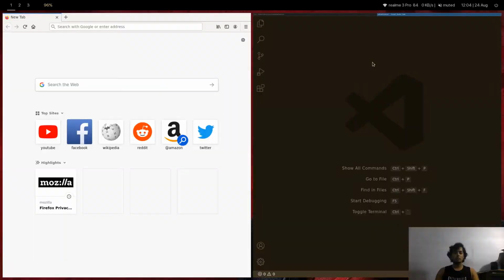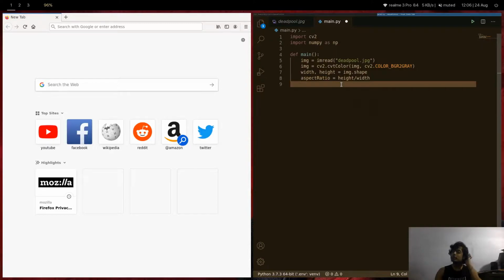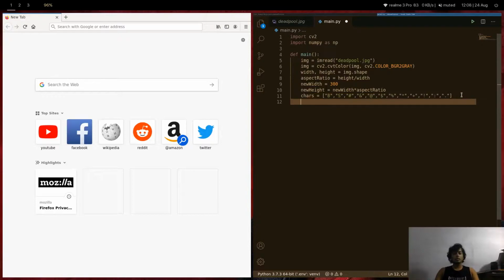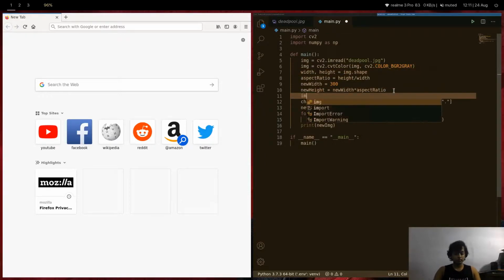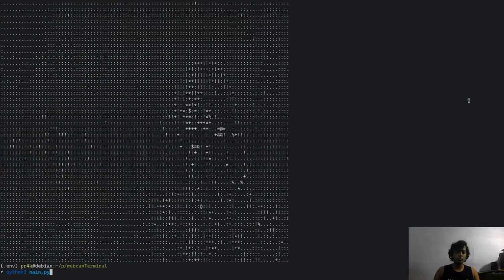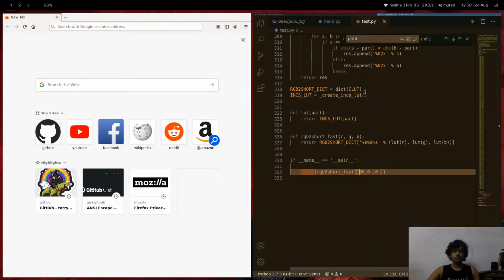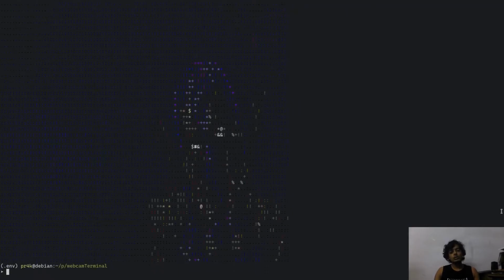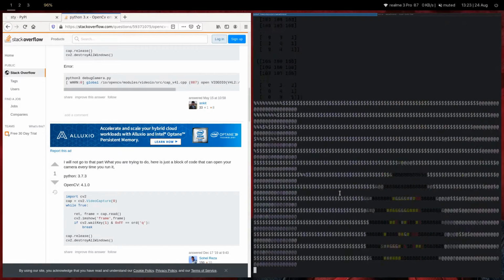I created a Terminal client for Webcam video stream using only characters | Python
In this video I will try to create a terminal client for my webcam, in simple words,.
we will try to use our webcam and see the video stream on terminal.